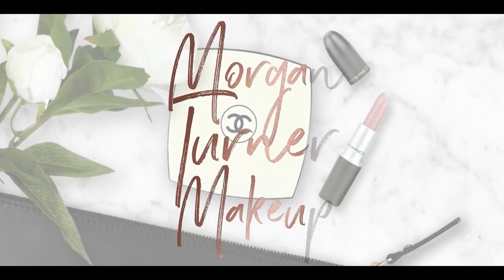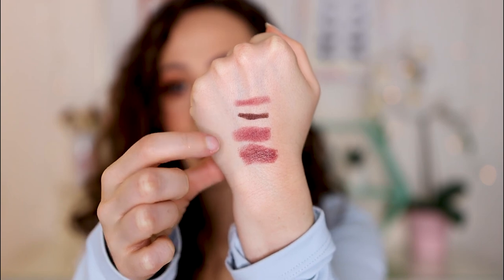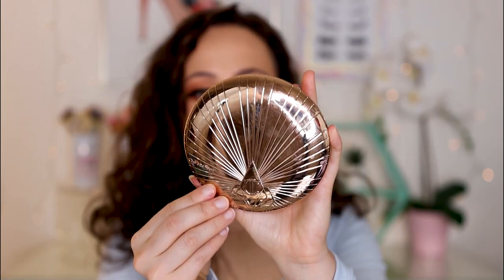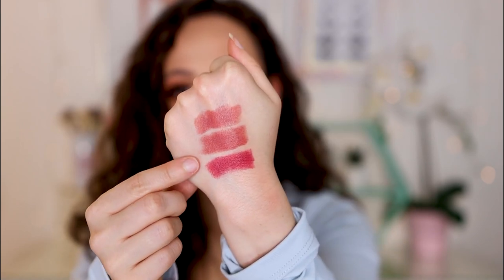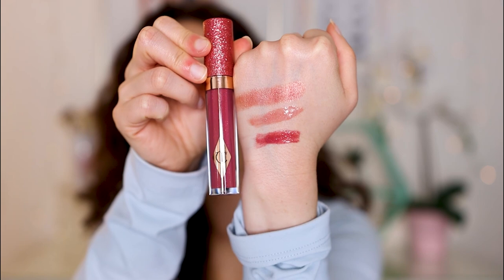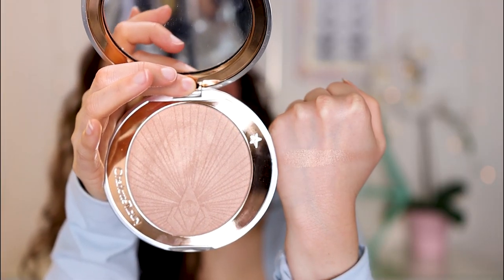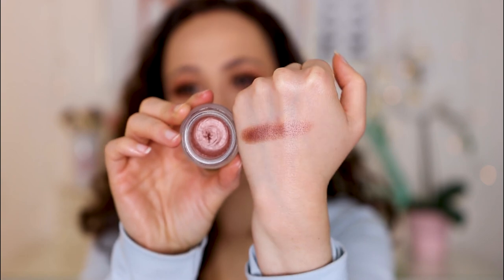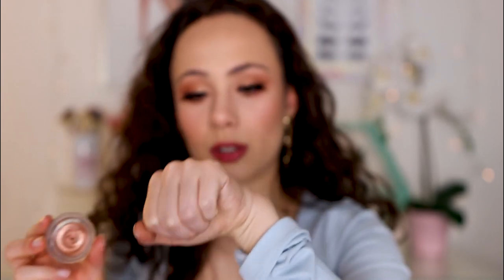*almost* EVERYTHING CHARLOTTE TILBURY RELEASED IN 2020 // The Good, The Bad & THE PATCHY!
Hi guys! In today's video I will be talking about pretty much everything Charlotte Tilbury released in 2020!! A true round up of my experiences with the products and what was worth it, and what was not!

Mentioned (* indicates being worn)
Pillow Talk Instant Eye Palette
Pillow Talk Medium & Intense Lipsticks
Pillow Talk Medium & Intense* Lip Cheats
Eye Colour Magic Luxury Quads
Eye Colour Magic Liner Duo
Airbrush Bronzer (2)
Desert Haze Luxury Quad
Wedding Bells Lipstick*
Mrs. Kisses Lipstick
First Dance Lipstick
Airbrush Flawless Setting Spray*
Pillow Talk Lip & Cheek Glow
Walk of No Shame Jewel Pot
Charlottes Jewel Lips*
The Feline Flick*
Pillow Talk Push Up Lashes*
Bejewelled Eyes To Hynotise
Hollywood Superstar Glow Highlighter
Super Nude Lipticks (Super Nude, Super You, Super Starlet)
Dazzling Diamonds Quad*
Stoned Rose Instant Look In A Palette*
Fire Rose Quad
Eyes To Mesmerise (Sunset Rose/Copper Rose)